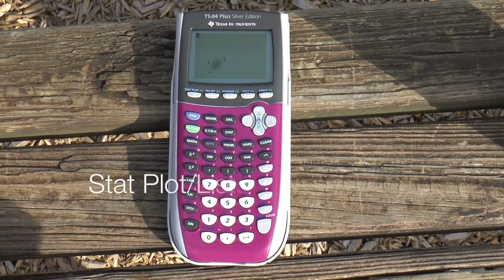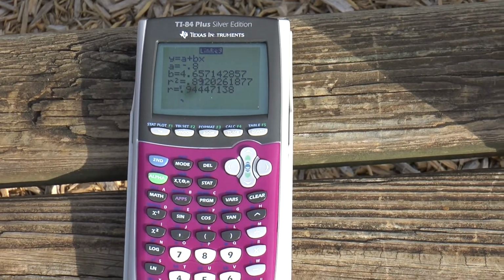ACT Prep: MLG Math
Mr. Coker, 3rd period
Shelby, Zack G., Sydni, Eliot